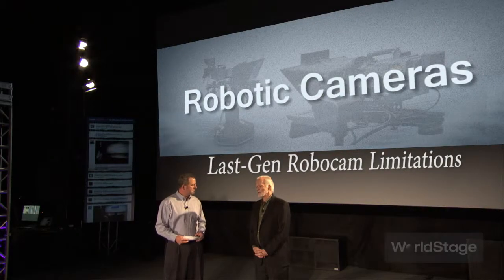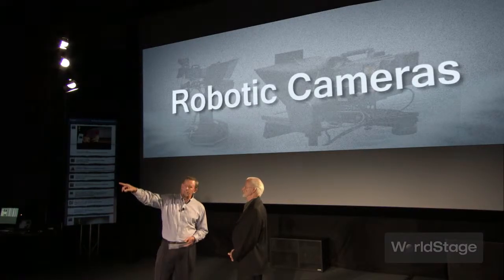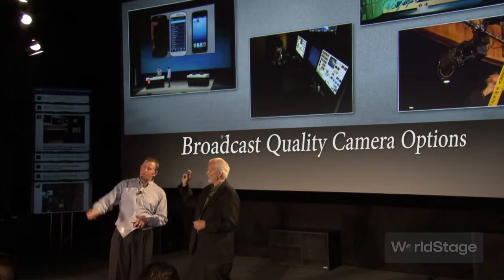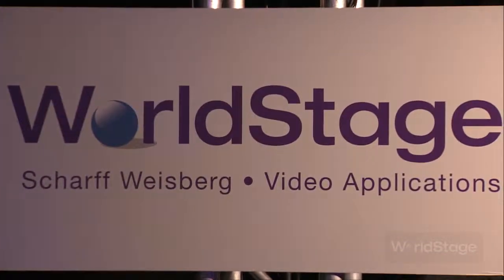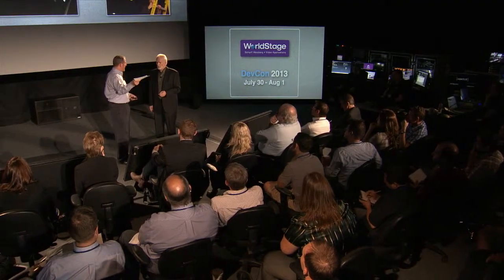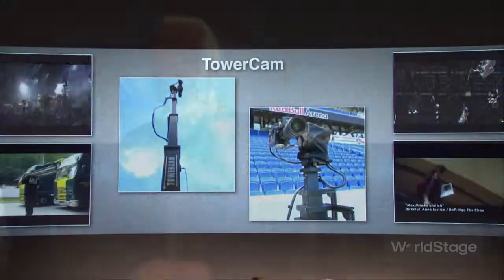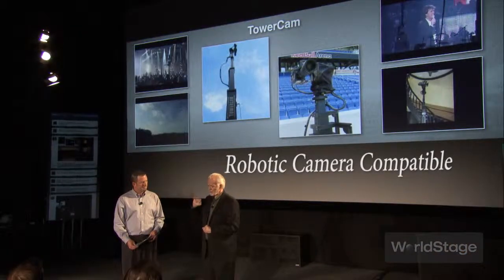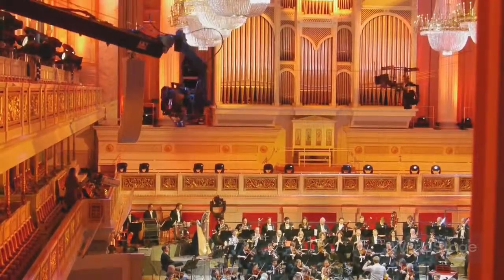Remote Control Camera Solutions: Cambotics & Towercam (Live Event AV Staging Technology Demo)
Remote Control Camera Solutions: Cambotics & Towercam

Drawbacks of Original, 1st Genertaion RoboCams:
1. Very limited use
2. Repurposing surveillance cameras which were not broadcast-quality
3. Limited lens compatibility
4. Not CCU controlled--very limited remote control capability (only paint box)
5. Lack of precision movement--cannot repeat the same move twice

Now, Cambotics offers a real solution:
• Broadcast-quality camera compatible
• Unlimited lens configuration
• CCU control provides “on-air” quality movement--every move a broadcast-quality camera con a tripod can make, cambotics can too
• Precise repeatability
• Payloads of up to 200 pounds

Cambotics optical pattern recognition technology guarantees fast and accurate targeting and the high-resolution servos provide the ultimate in smoothness and control. The elevation column adds extremely smooth on-air quality vertical moves, enhancing any production at an economical price point. Using proprietary geometry, together with optical targeting, Cambot targets in seconds, navigates studio floors with millimeter precision, ends wheel-scrub floor damage and eliminates the need for periodic sensor and target cleaning.

Cambotics is a leader in studio camera automation technology. 500, 600 and 700 series pedestals are robust, durable and precise. 700 Series pedestals is distinguished by its ability to accept payloads of up to 200 pounds. Its 200-pound capacity easily supports the largest studio cameras and prompters, while setting the industry standard for smoothness, accuracy and whisper-quiet operation.

Available as a stand-alone product, cambotics is used with post, tripod mounting or an optional elevation column. All products can readily be networked using distributed Ethernet architecture, guaranteeing redundancy, flexibility and expandability. As an option, local control can be added to heads, allowing operators to control Elevation, Pan and Tilt locally through PanBars and Joystick.

Operators will appreciate the powerful and intuitive user screens. Using familiar and easy to learn windows conventions, operators can easily customize the workspace to access their most common used features. A manual control option allows changing between manual and robotic operation with the flick of a switch.

Remote Control TowerCam System: Offers crane-like movement without a crane.

Towercam is a remote controlled telescopic camera column which can be combined with any film or television remote head (360° pan). The column runs very smoothly and is almost silent, reaching ‘on-shot’ lens heights from approx 4.5ft to 14.5ft when underslung to 6.5-16.5ft. Towercam plus the remote head can be operated by one person.

Towercam is especially suitable for small sets where larger camera cranes can't be used. The Towercam plus remote head can be operated by only one person.

Towercam is a dynamic space-saving alternative to conventional camera cranes and allows the camera to be placed in areas where traditional crane locations would not be considered. It is especially suitable for small sets & for on-stage positions. Towercam can also be tracked whilst being mounted to a dolly. This shot is perfect for front of stage concert events.

Small 2’ x 2’ footprint and narrow profile of the Towercam makes it a very versatile tool for a variety of uses. The columns computer allows the operator defined soft stops at top and bottom ends of the move, thereby preventing hard or sudden stops.

Used in conjunction with any robotic head, it is becoming popular with Directors for sports such as Football, Boxing & Tennis as well as for music and news events. Our Towercam comes with full HD monitoring & if required a custom made black-out waterproof hide is available.